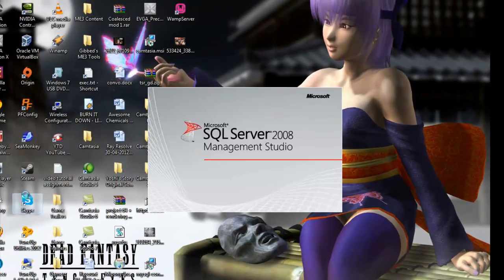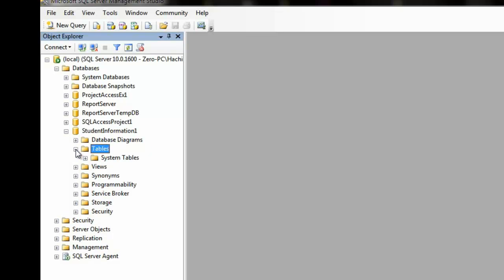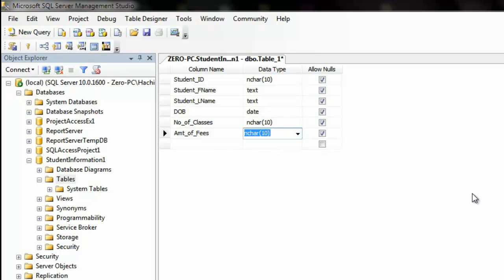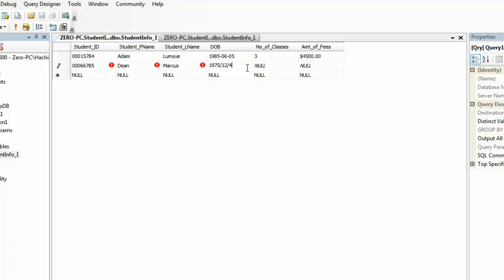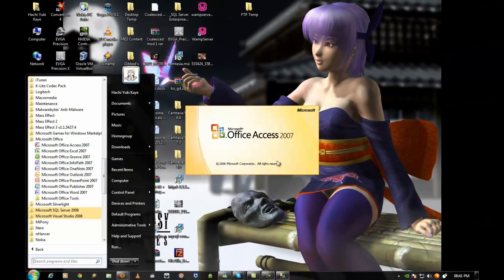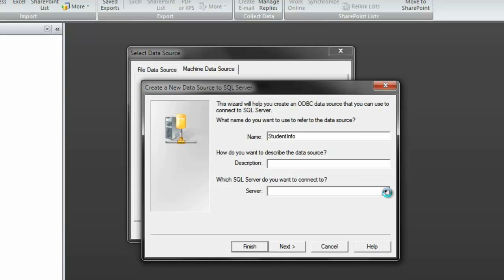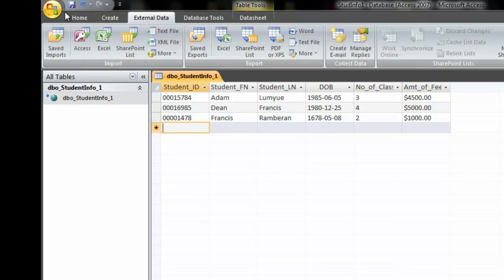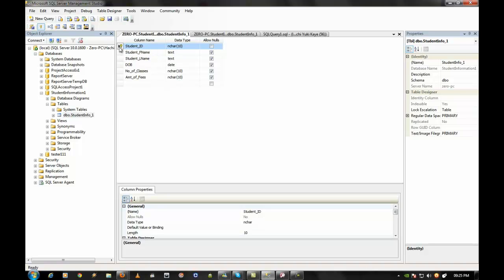Linking Tables from SQL to Access 2007.mp4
A tutorial video on how to link SQL Server 2008 to MS Access 2007.